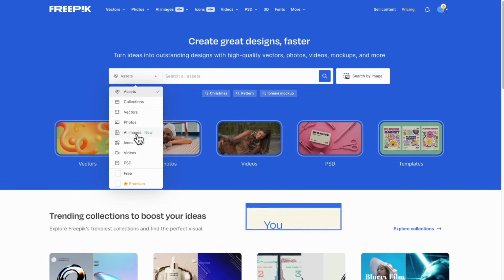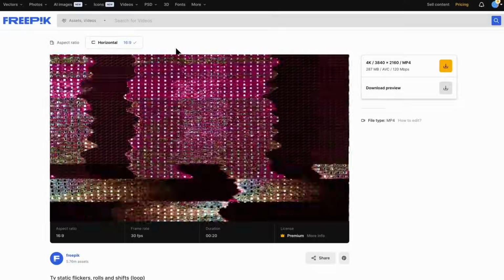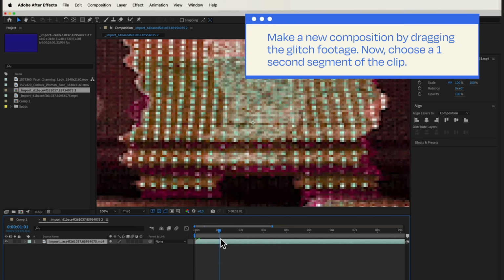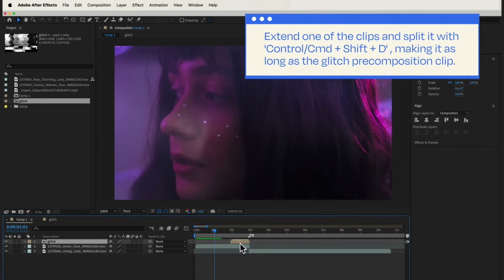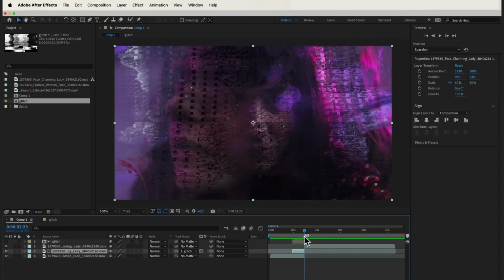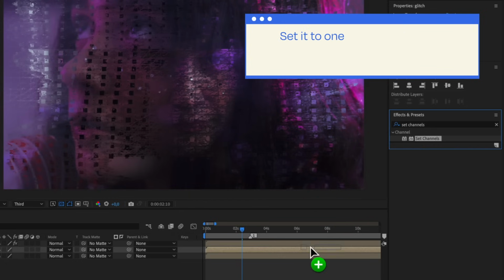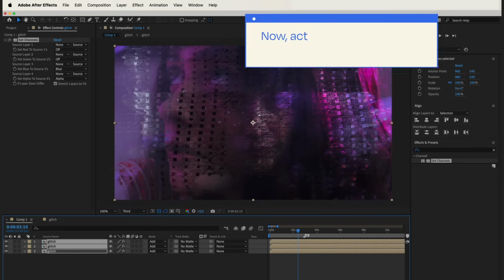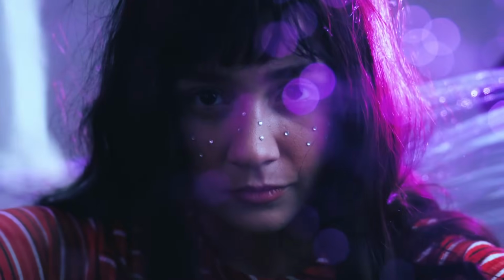How to Make Glitch Effect in Adobe After Effects - Freepik Tutorial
Want to create your own?

Welcome! 👋 In this Freepik tutorial you'll be able to create your own custom glitch effect to use in your next video project. How easy is it to do? It'll take you just a few adjustments.

We'll show you how to create this effect using Adobe After Effects, starting from scratch. No plugins, no magic behind it. The steps are pretty simple, so make sure you stick until the end to see the final results. From picking out the clips out of Freepik's extensive video catalogue, to adjusting the parameters in After Effects.

You can try this transition to enhance your motion graphics porfolio, or to become a better video editor with a new set of skills.

Want to find the perfect glitch effect for your video projects, or even music videos. 👇

Learn some important shortcuts for easier editing in AE:
✂  How to extend and split clips en Adobe After Effects:
Ctrl/Cmd + Shift + D

👥 How to duplicate clips in Adobe After Effects:
Ctrl/Cmd + D

📍 Add keyframe in Adobe After Effects:
Alt + Shift + P, S, R or T

🆕 Create a new layer in Adobe After Effects:
Ctrl/Cmd + Y

00:00 Intro
00:28 Create a Glitch Effect using After Effects
00:39 Choose footage from Freepik Videos
00:46 Find the perfect Glitch Effect
01:03 How to import clips into Adobe After Effects
01:10 Use markers for your transitions
01:16 Make a new composition
01:26 How to use Lumetri Color
01:45 Make adjustments
02:02 From Track Matte to Luma Matte
02:24 Editing in Adobe After Effects
02:36 Effects and Presets with Set Channels
03:30 Final Results